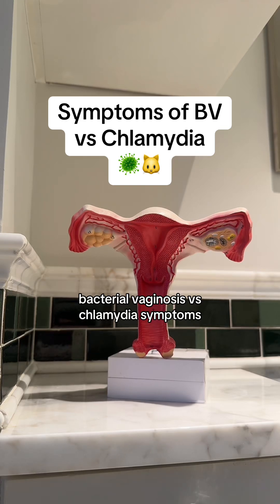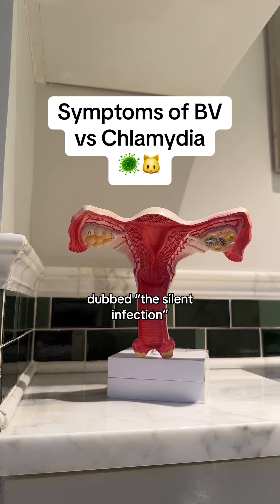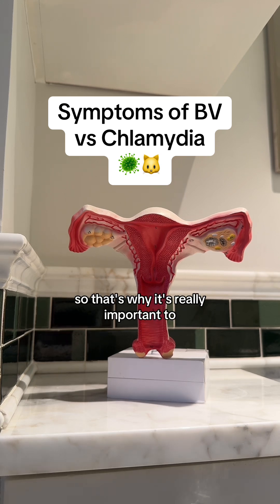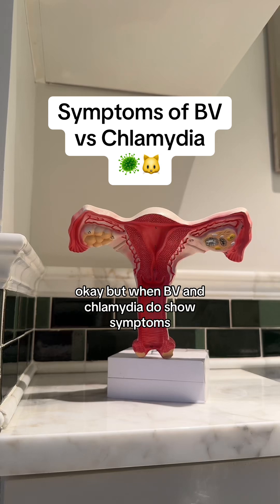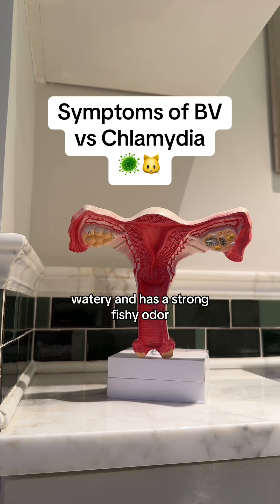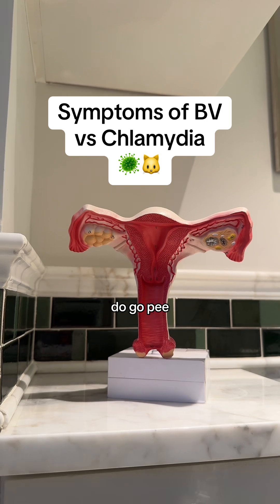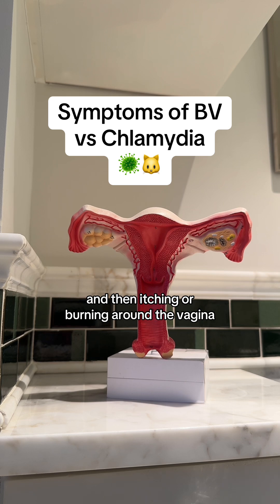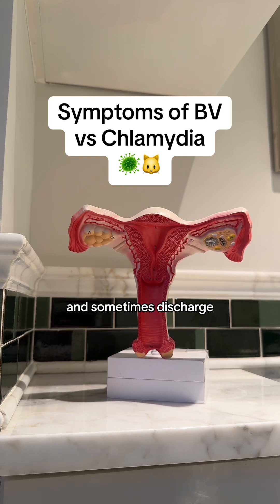BV is caused by an overgrowth of disruptive anaerobic bacteria like Gardnerella while Chlanydia is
BV is caused by an overgrowth of disruptive anaerobic bacteria like Gardnerella while Chlanydia is an STI caused by the bacteria Chlamydia trachomatis